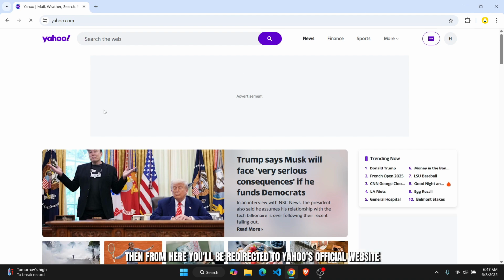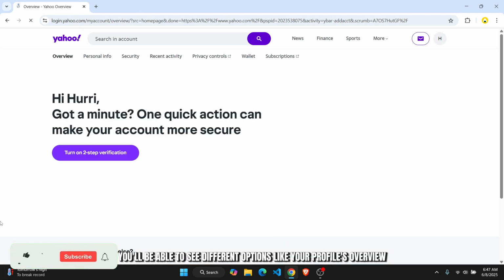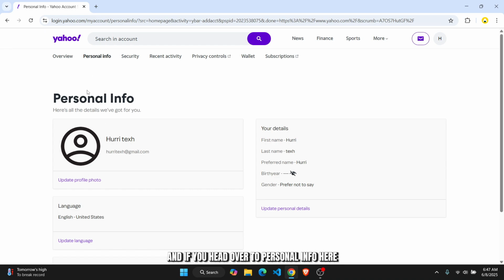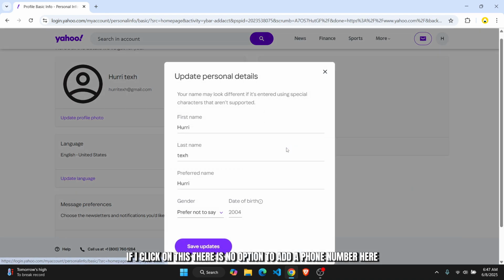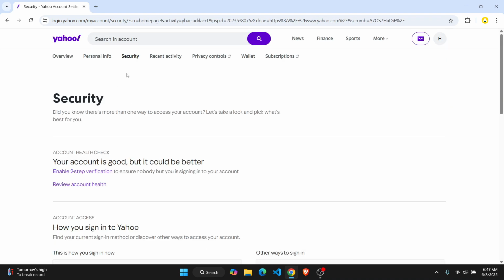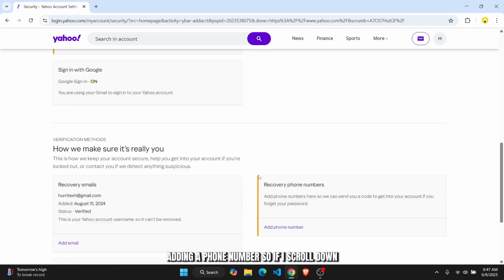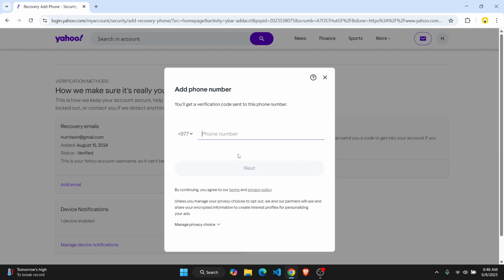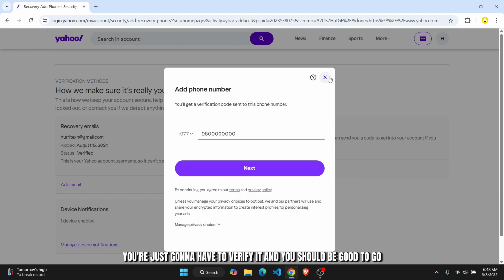How To Add Phone Number To Yahoo Account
Want to secure your Yahoo account or recover it easily in the future? 📱🔐 This quick and easy 2025 tutorial shows you exactly how to add or update your phone number in your Yahoo account settings — step by step!

What You’ll Learn in This Video:
✅ How to add a phone number to your Yahoo account (2025 version)
✅ Why linking a phone number improves account security and recovery
✅ How to verify your number through text or call
✅ Tips for managing backup contact methods on Yahoo

Whether you're setting up a new account or updating your info, this guide makes it super simple to stay in control of your Yahoo security settings.

📌 Chapters:
⏱ 0:00 - Introduction
⏱ 0:10 - How To Add Phone Number To Yahoo Account